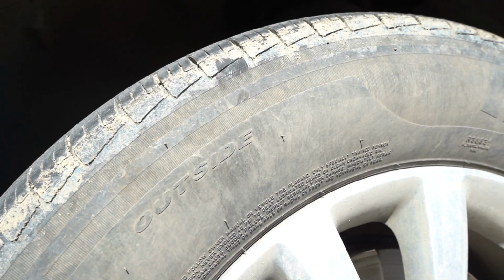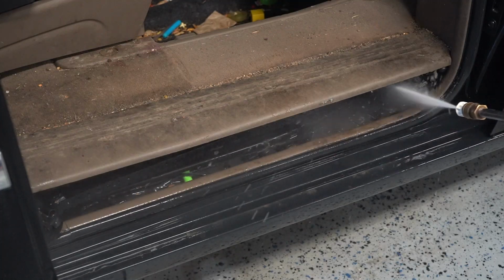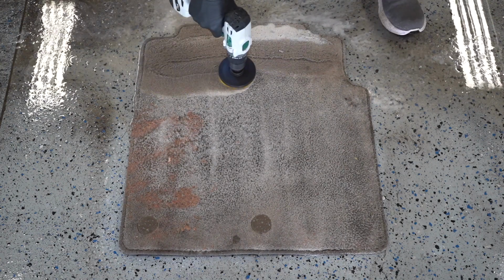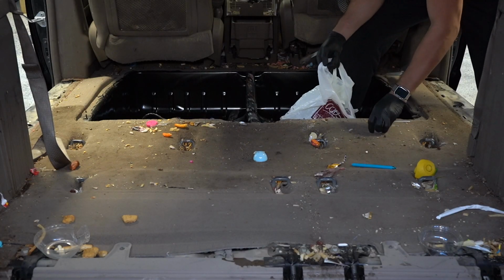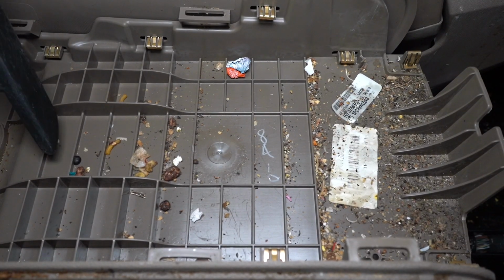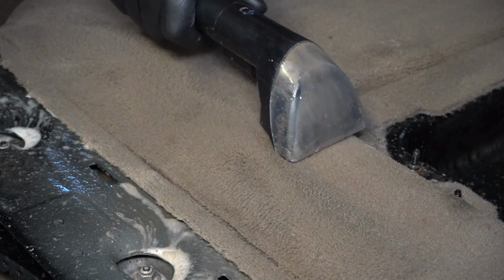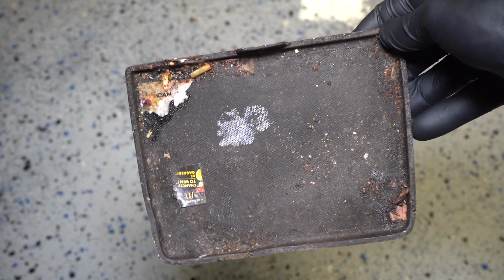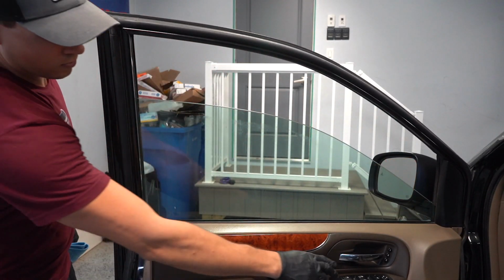Deep Cleaning the NASTIEST Van Ever! | Real-Time Clean With Me Disaster Detail & ASMR Car Detailing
This van was the DIRTIEST and NASTIEST vehicle I've ever detailed! Clean With Me Episode 8 brings in the ASMR sounds and also features tons of extra footage that didn't make the main channel vid! The owner reaction at the end is unreal!

Products used:

🇺🇸 Viewers

Adam's Wheel Cleaner
Adams Tire Cleaner
CarPro DLUX
Bissell SpotClean Professional
McCulloch MC1375 Steamer
Drill Brush
Lilly Brush
Detail Brushes:
Boar’s Hair
Ultra Soft
Undercarriage Washer
Ozone Machine
Microfiber Towels
Microfiber Drying Towel
Glass Waffle Weave Towel
Black Nitrile Gloves
Microfiber Wash Mitt
6” Dual Action Polisher
5” Backing Plate
Microfiber Cutting Disc
Lake Country 5.5” Pads
FLEX Swirl Finder Light
Carpet Brush
Detailing Clay
Foam Cannon
Grit Guards
Wheel Brushes:
Tire Brush
Wheel Well Brush
Wheel Brush
EZ Detail Brush
Leather Brush
Dust Mask

303 Aerospace Protectant
Bug Remover
All Purpose Cleaner
Iron Decon
Carpet Solution
Folex Spot Remover
Wolfgang Silica Spray
Glass Cleaner
Wheel & Tire Cleaner
Leather Cleaner
Leather Conditioner
Quick Detail Spray
Meguiar’s AIO Wax
CarPro CQuartz UK 3.0
CarPro Reload
Car Wash Soap
CarPro PERL

🇨🇦 Viewers

Adams Wheel Cleaner
Adams Tire Cleaner
CarPro DLUX
Bissell SpotClean Professional
McCulloch MC1375 Steamer
Drill Brush
Lilly Brush
Detail Brushes:
Boar’s Hair
Ultra Soft
Undercarriage Washer
Microfiber Wash Mitt
6” Dual Action Polisher
5” Backing Plate
Wheel Brushes:
Tire Brush
Carpet Brush
Leather Brush
Detailing Clay
Foam Cannon
Black Nitrile Gloves
Grit Guards
Dust Mask

303 Aerospace Protectant
Carpet Solution
Folex Spot Remover
Wheel & Tire Cleaner
Glass Cleaner
Meguiar’s Detail Spray
Meguiar’s AIO
Mirror Glaze Sealant
CarPro Reload
Car Wash Soap
CarPro PERL

🇬🇧 Viewers

Bissell SpotClean Professional
McCulloch MC1375 Steamer
Lilly Brush
Undercarriage Washer
Microfiber Wash Mitt
Tire Brush
Wheel Brush
Detail Brushes:
Boars Hair
Ultra Soft